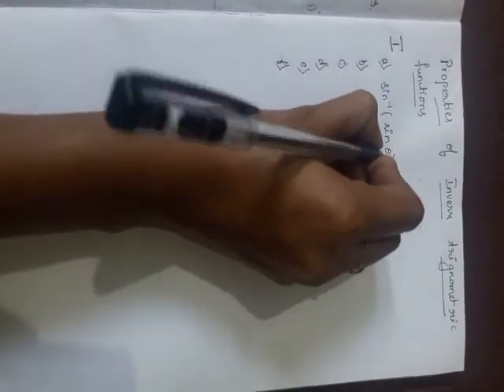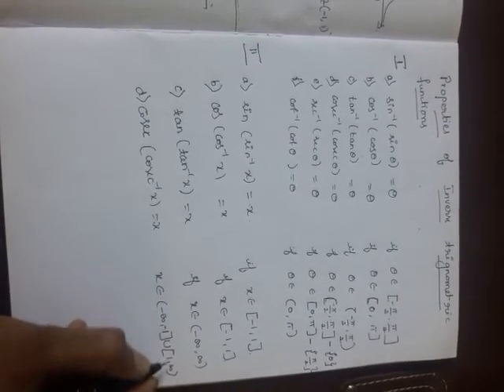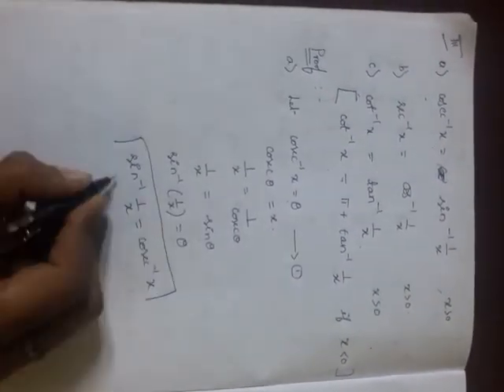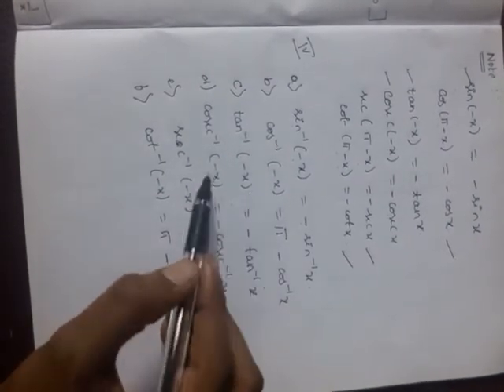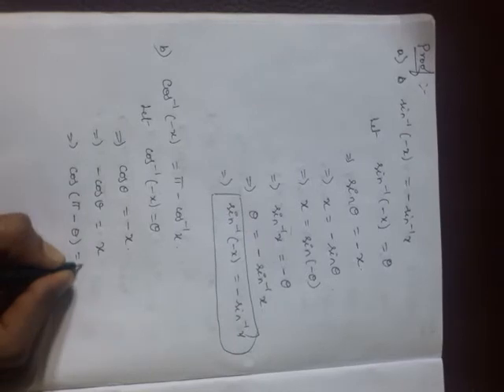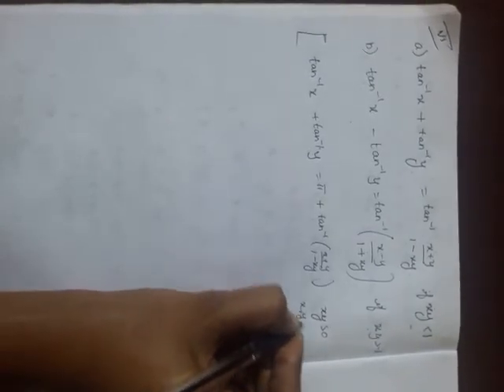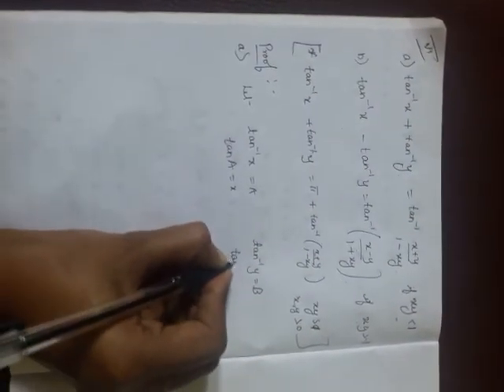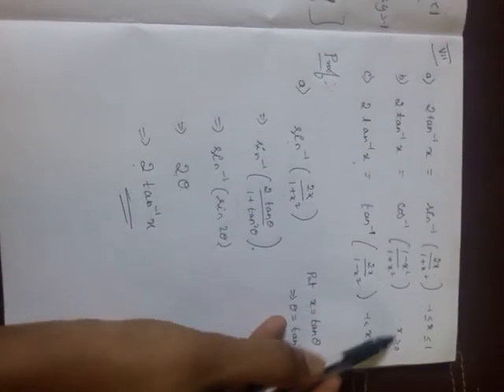Inverse trigonometric function|| class 12 || Part 2/7